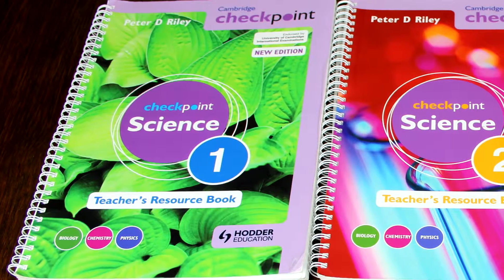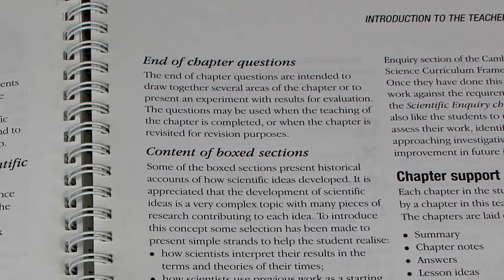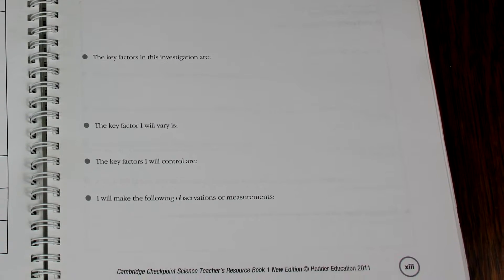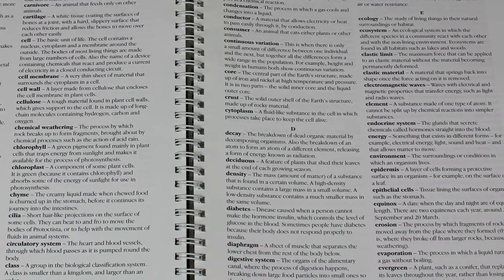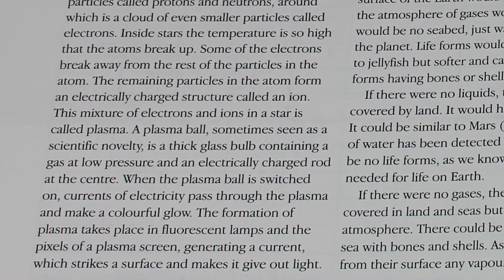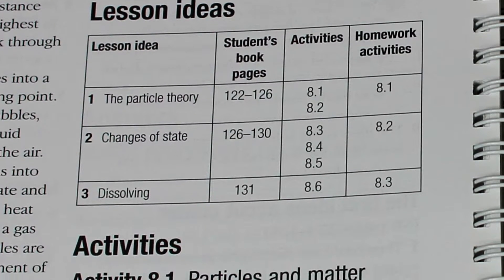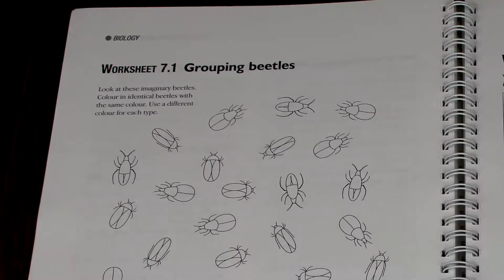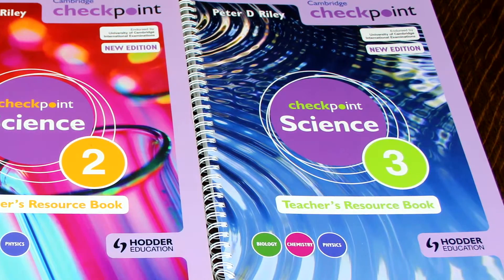Cambridge Checkpoint Science - The Teacher's Resource Books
In this video I describe the features of the Teacher's Resource books which are part of the Cambridge Checkpoint Science series from Hodder.